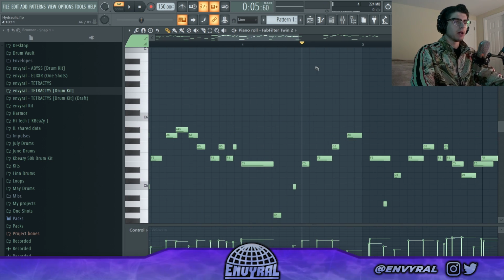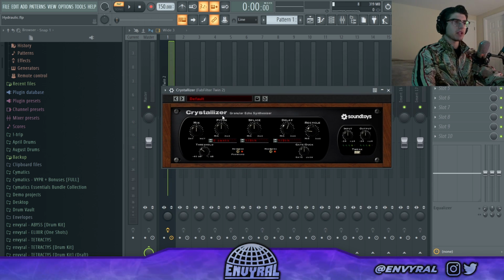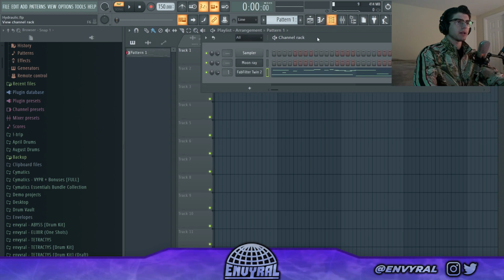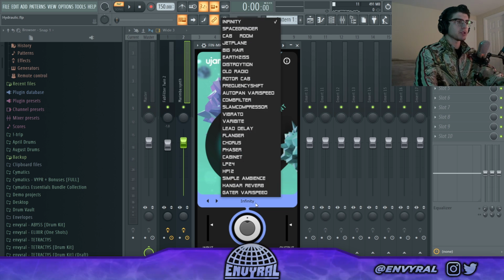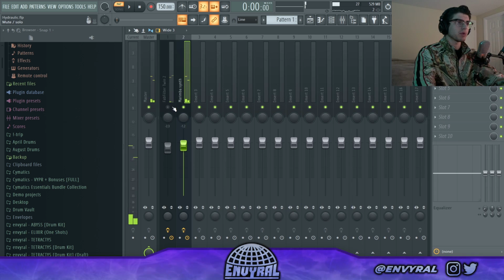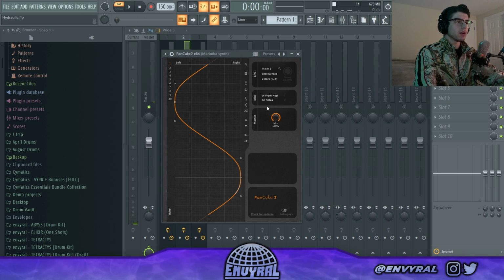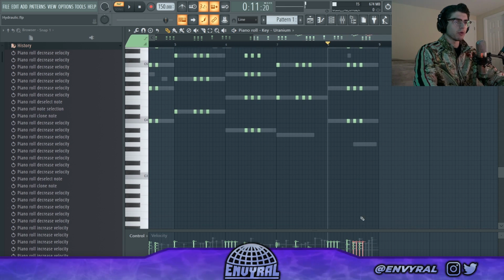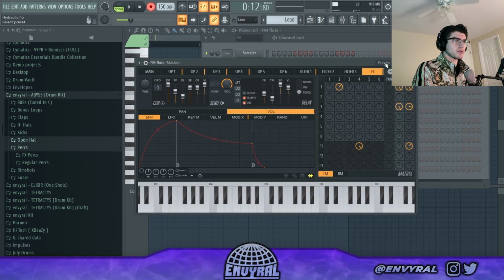BEST VST EFFECTS FOR VIRTUAL / WAVY BEATS | How To Use Effects to Make Average Plugins Sound Insane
Best VST Effects For Virtual and Wavy Beats. In this video I show you guys some of my favorite effects that I use on the daily to sauce up my melodies and prove that you don't need crazy sounds for fire melodies, it's all about how you shape sounds and combine them together. A lot of these plugins are free, and I really like using them to create very synthetic and futuristic sounds.